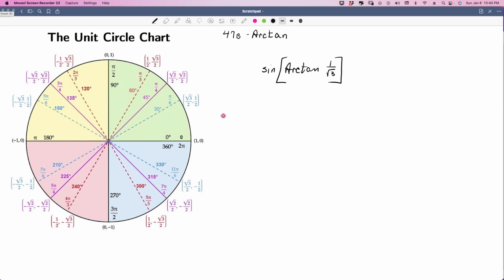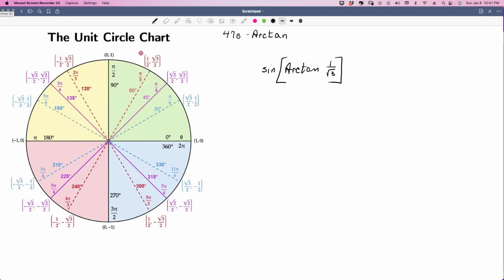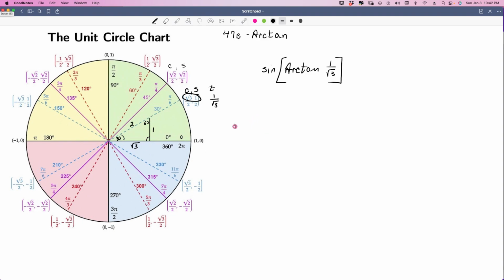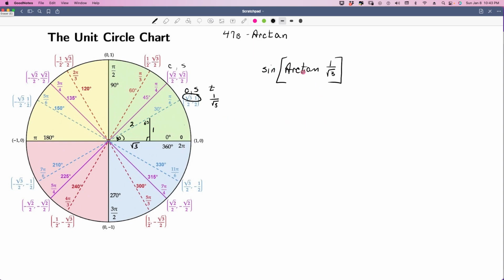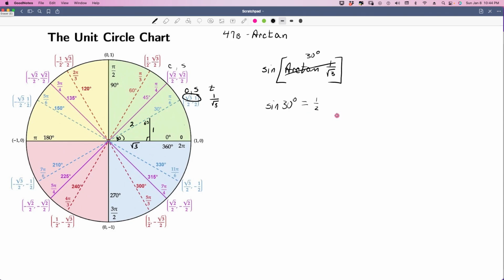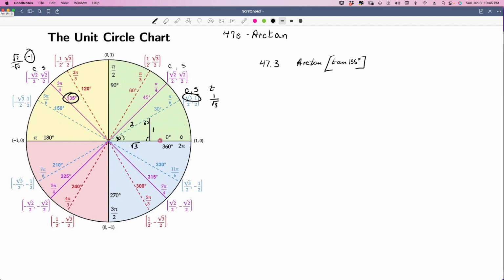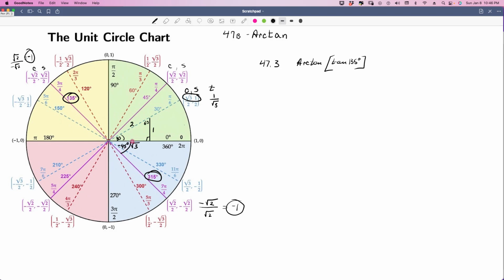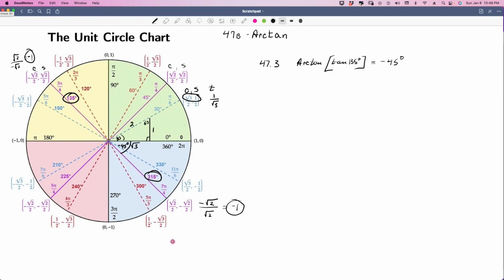Saxon Adv Math 47B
Arctan